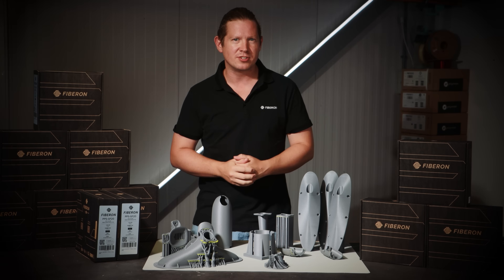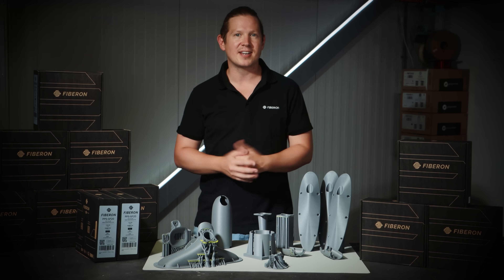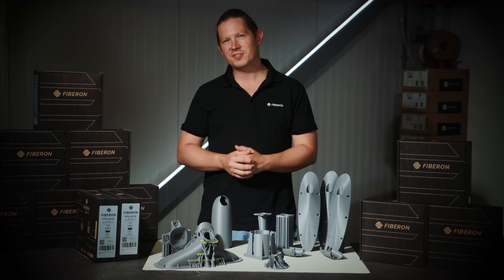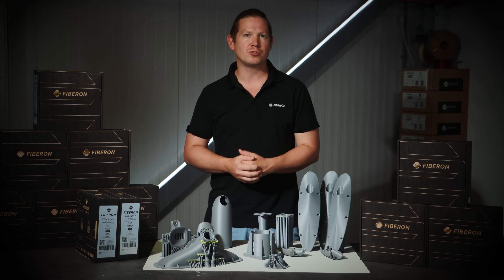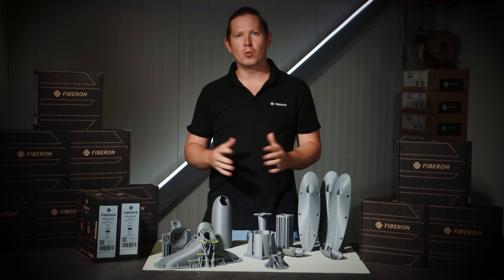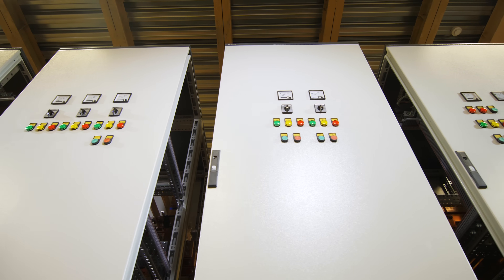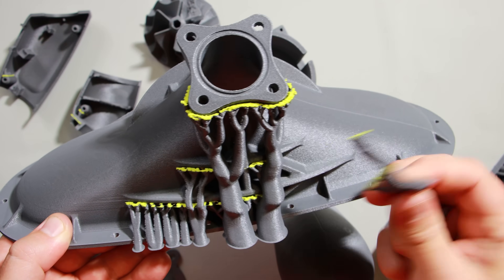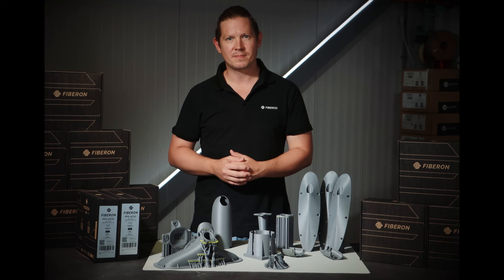High-Performance 3D Printing: Fiberon™ PPS-GF20 for Electronics, Automotive & More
Introducing our newest addition to the Fiberon™ family: PPS-GF20 — a high-performance filament engineered for extremes and designed to perform.

Reinforced with glass fiber, PPS-GF20 offers outstanding mechanical strength, excellent flame retardance (UL94 V0), high heat resistance, and electrical insulation properties. This makes it the go-to choice for demanding applications like:
🔧 Electronic housings
🚗 Automotive under-the-hood parts
⚡ Insulating components
🔥 High-temperature fixtures
🧪 Chemically exposed parts

Whether you're designing for the automotive, aerospace, or electronics industries, PPS-GF20 delivers industrial-grade reliability without compromise.